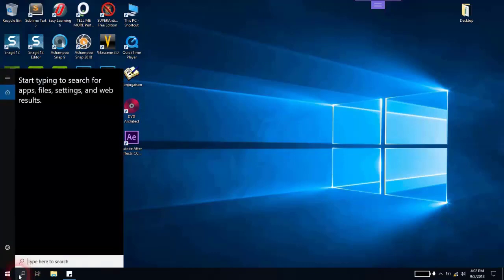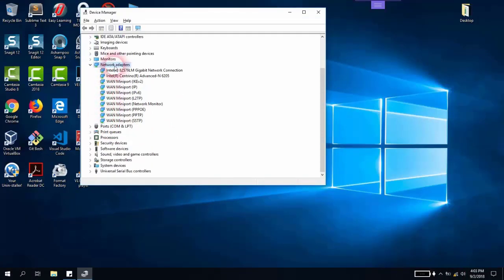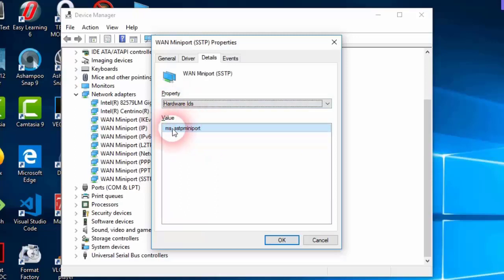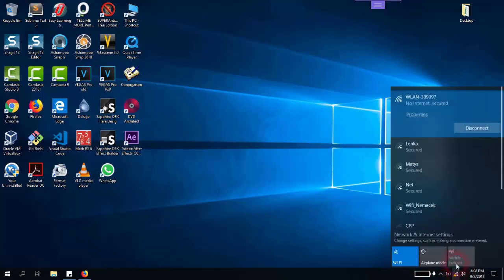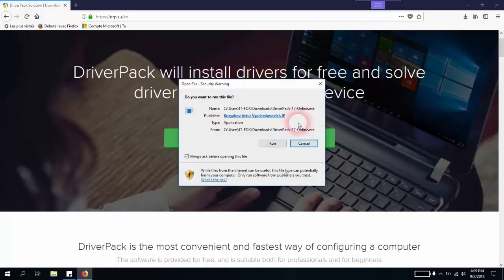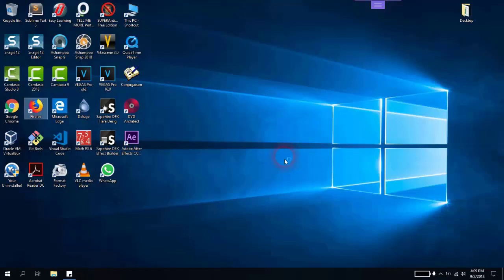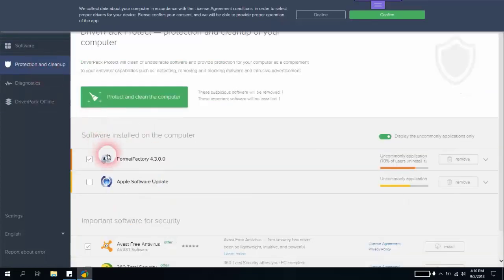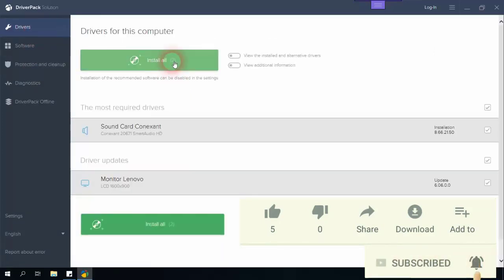How to Fix the yellow triangle - {solution 5} drivers update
In this video I will show you how you could solve the problem of yellow triangle by installing and/or updating your computer networking devices drivers